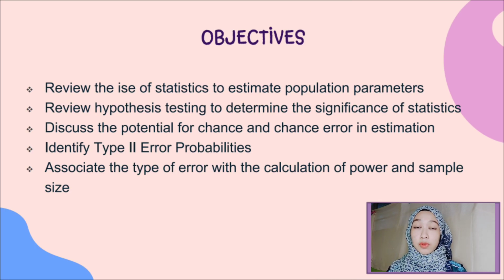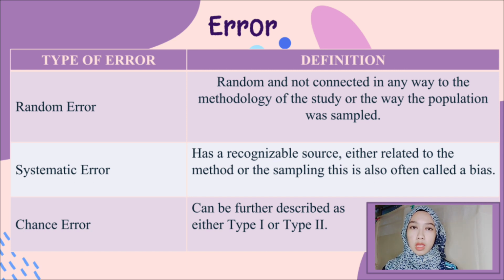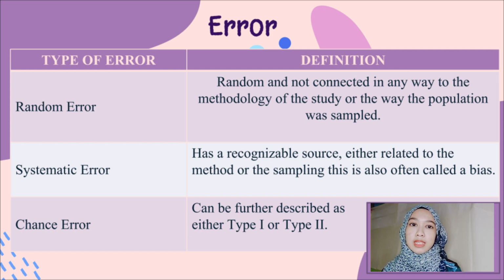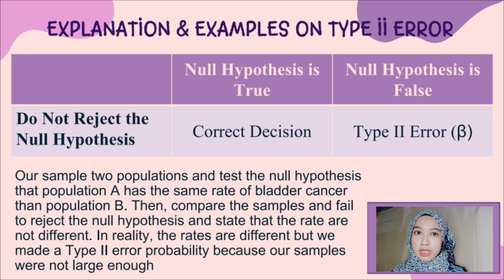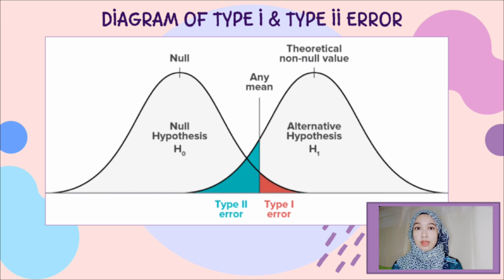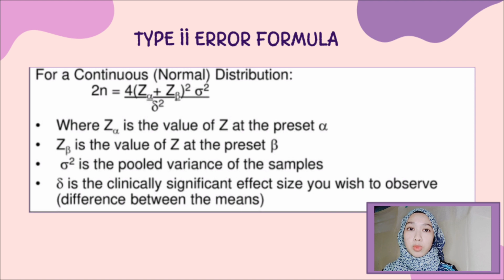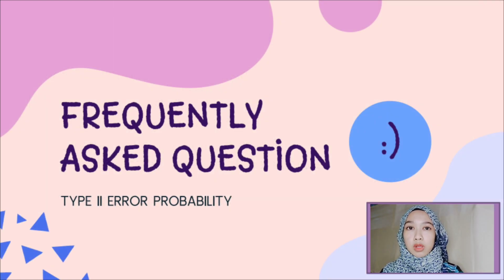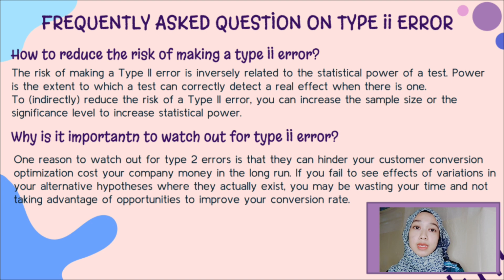TYPE II ERROR PROBABILITY • INDIVIDUAL ASSIGNMENT STQS1023(C)